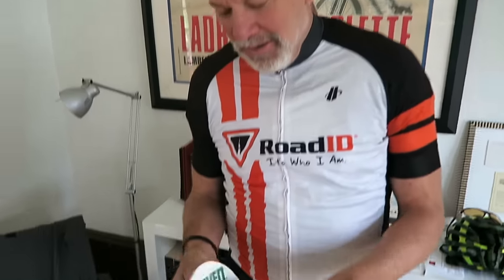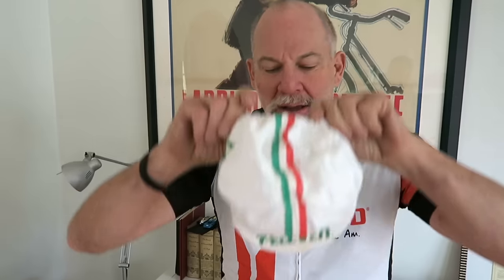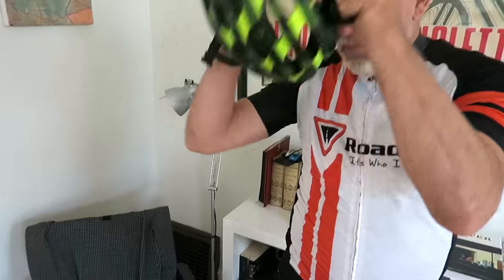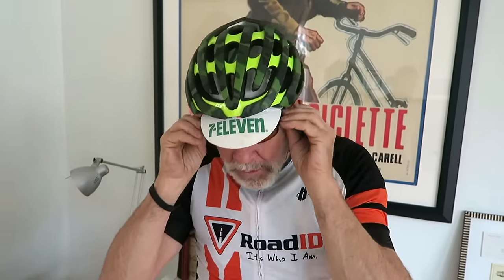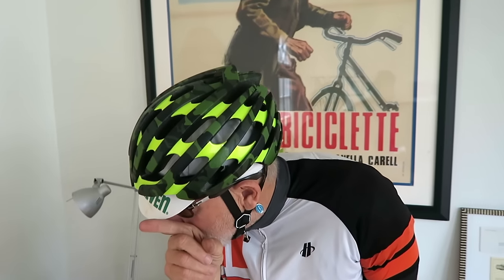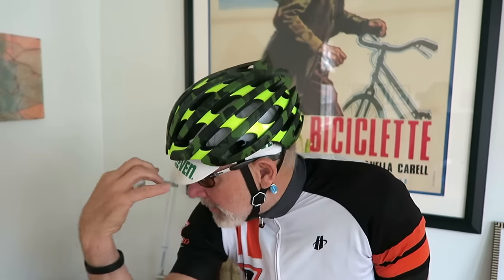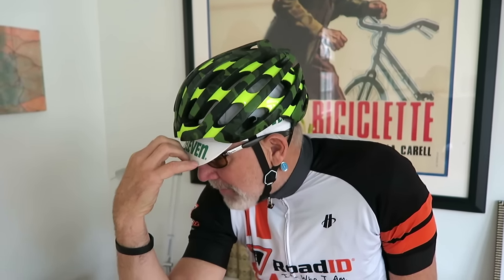How to Wear a Cycling Cap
Check out my ebook Bobke II recapping my Ride on the Wild Side of Cycling